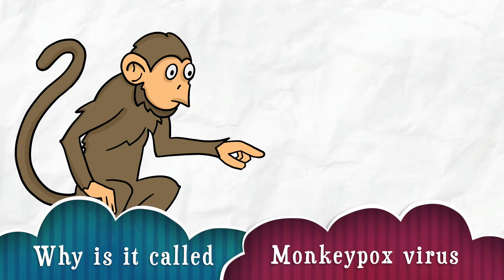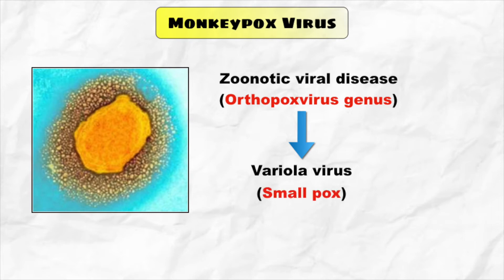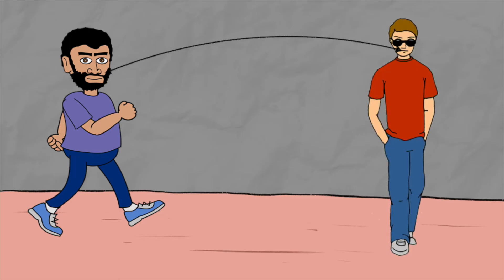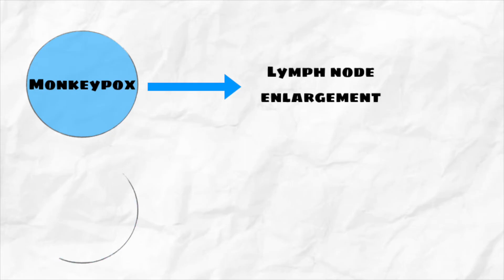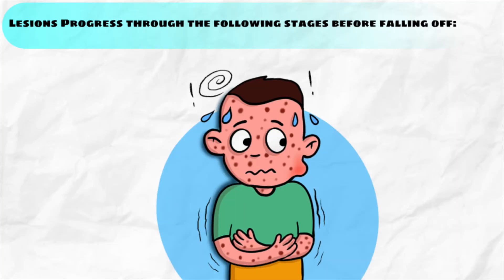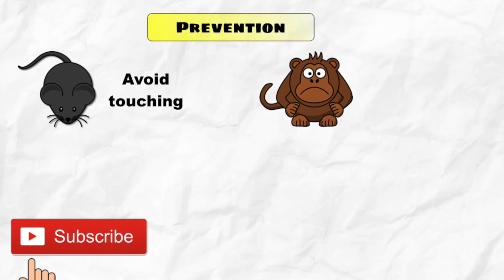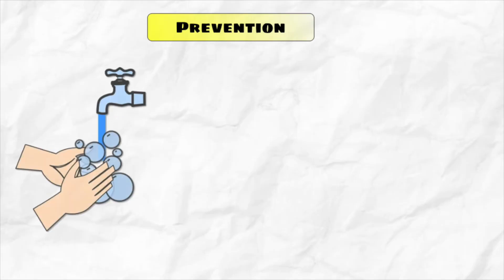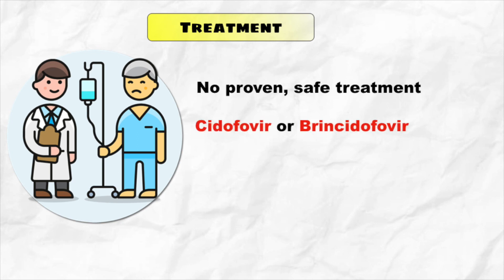Monkeypox virus / Monkeypox virus outbreak in UK / Monkeypox virus signs & symptoms, treatment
Why is it called monkeypox virus?
That’s because the virus was first discovered in monkeys (hence the name) in 1958, and in humans in 1970

What is Monkeypox virus?
Monkeypox is a zoonotic viral disease. And it is a rare disease that is caused by infection with monkeypox virus(MPXV). It belongs to the Orthopoxvirus genus. This genus also includes variola virus which cause smallpox.
It can infect nonhuman primates, rodents and some other mammals.

Is Monkeypox contagious?
Though Human-to-human transmission is limited. Monkeypox may spread from handling bushmeat, an animal bite or scratch. It can be transmitted through direct contact with infected person’s body fluids or lesion material.

How is monkeypox virus diagnosed?
Detection of viral DNA by Polymerase chain reaction (PCR) is the preferred laboratory test for monkeypox. Test results should be interpreted together with clinical features.[

What are monkeypox symptoms?
In humans, the symptoms of monkeypox are similar to but milder than the symptoms of smallpox. The illness begins with:
Fever
Headache
Muscle aches
Backache
Swollen lymph nodes
Chills
Exhaustion
The main difference between symptoms of smallpox and monkeypox is that monkeypox causes lymph nodes to swell, which is called lymphadenopathy. In comparison smallpox does not cause lymphadenopathy.

The incubation period for monkeypox is usually 7−14 days but can range from 5−21 days.

Within 1 to 3 days after the appearance of fever, the patient develops a rash, often beginning on the face then spreading to other parts of the body.

Lesions progress through the following stages before falling off:
Macules
Papules
Vesicles
Pustules
Scabs
The illness typically lasts for 2−4 weeks. In Africa, monkeypox has been shown to cause death in as many as 1 in 10 persons who contract the disease.

Is it possible to prevent monkeypox?
Yes! There are number of measures that can be taken:
Avoiding eating or touching animals known to acquire the virus in the wild (mainly African rodents and monkeys)

Avoid contact with animals that are sick or that have been found dead in areas where monkeypox occurs.
Avoid contact with any materials, such as bedding, that has been in contact with a sick animal.
Isolate infected patients from others who could be at risk for infection.

Practice good hand hygiene after contact with infected animals or humans.

For example, washing your hands with soap and water or using an alcohol-based hand sanitizer.
Use personal protective equipment (PPE) when caring for patients.

Treatment:
Currently, there is no proven, safe treatment for monkeypox virus infection.
So In order to control and prevent monkeypox outbreak,
smallpox vaccine, antivirals like (Cidofovir or brincidofovir), and vaccinia immune globulin (VIG) can be used.